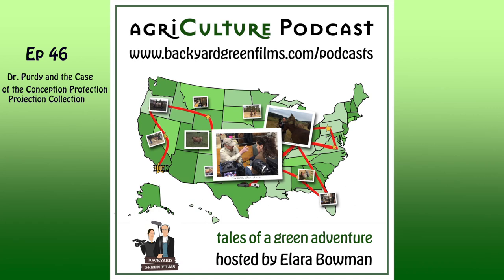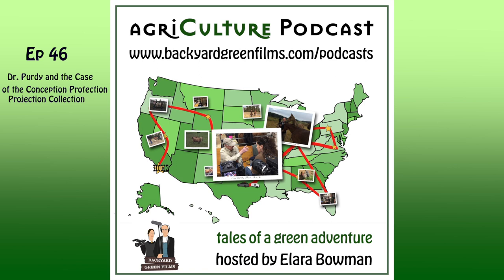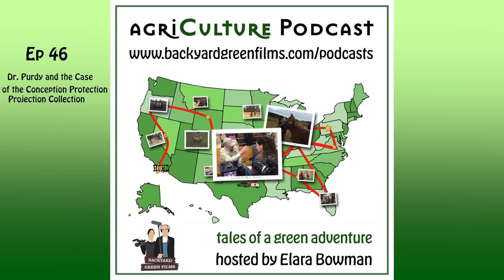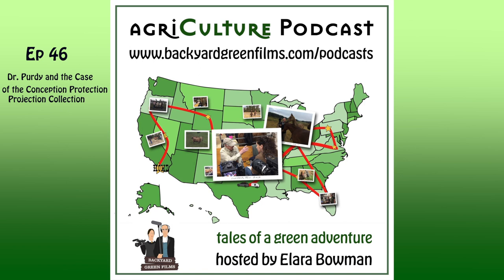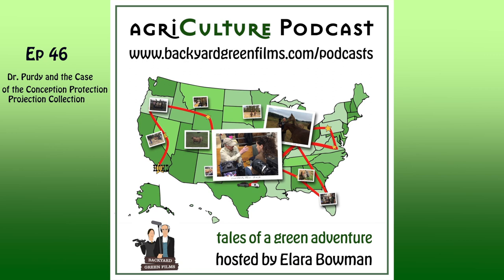agri-Culture Podcast Ep46 Dr. Purdy and the Case of the Conception Protection Projection Collection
We’re continuing the adventures in Colorado agriculture science with the USDA’s ARS, NAGP*.  Confused?  Don’t be.  Dr. Phil Purdy, Physiologist extraordinaire, decodes any confusion that the acronyms might cause into something practical and meaningful with on-the-ground common sense in the field of assisted reproductive technology and fertility studies.  Part of his job is to collect germplasm on small animals and large.  Cow, sheep, pig, chicken, mammal, bird, fish, bug – if you can name a species used in United States agriculture, he has probably collected it.  And we’re not just talking about sperm and eggs anymore.  Those are definitely included, but also embryos, organs, gonads, and tissue (gesundheit) as well.

But he does the long-term-study-and-analysis part too, so he’s not just a pretty face that leaps tall buildings in a single bound.  Dr. Purdy and Oogie McGuire are continuing years of fertility studies on the Black Welsh Mountain sheep to find out what might be most successful and what variables are important.  They are using Oogie’s Lamb Tracker Program, Dr. Purdy’s portable laboratory, a supermarket checkout scanner, animal microchips, surgical tubing, PVC piping, and a very large stick to collect information and do long-term data mining to help improve breeds and save agriculture as we know it from a world crisis.  (BTW, all things in this paragraph were true, and some a little bit exaggerated, but I bet you won’t guess which.)

But from our three-day adventure shooting footage at Desert Weyr of the artificial insemination (A.I.) collection, examination and storage process, we can say that Dr. Purdy does leap fencing and animal chutes in a single very-high bound as necessary, no cape included.  And cranky, randy, very large horned rams notwithstanding.

(*United States Department of Agriculture - Agricultural Research Service, National Animal Germplasm Program, in case you didn’t have it memorized already.)

Some links to get you started…